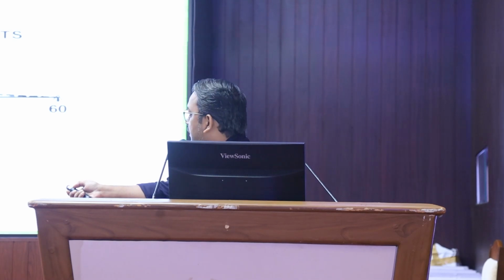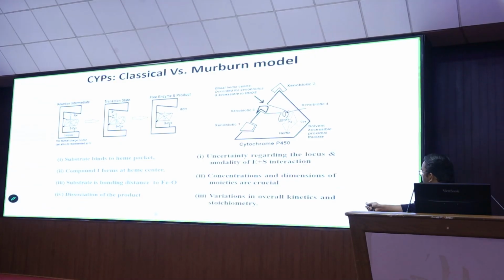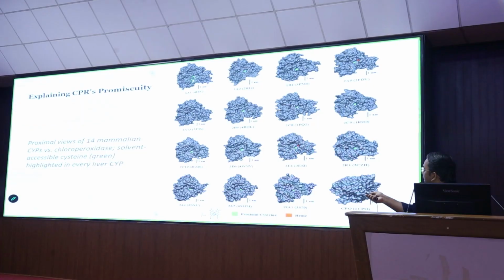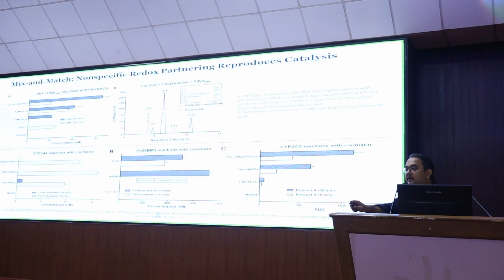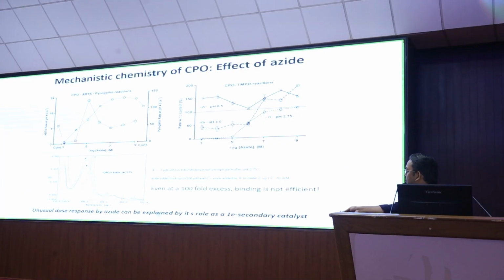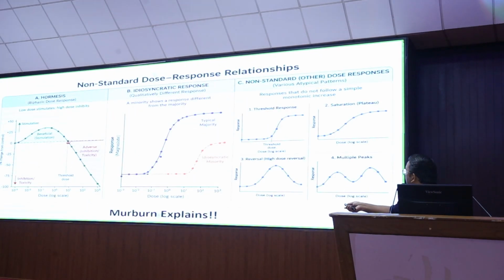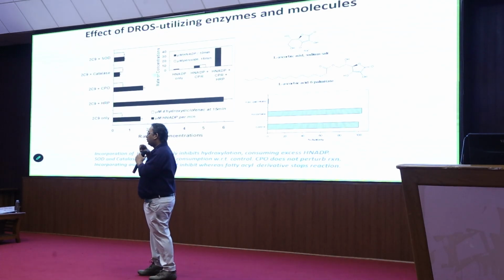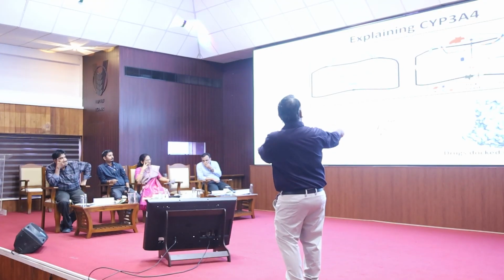8. Dr. Abhinav Parashar's talk on Drug Metabolism and Dose Responses at MCDF2026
Dr. Parashar talks about how the P450cam textbook model fails to account for the observations and theoretical aspects of CYP-mediated xenobiotic/drug metabolism.

Prof. Sabitha, Prof. Suresh and Dr. Khandelwal are Chairs/Discussants on the stage.